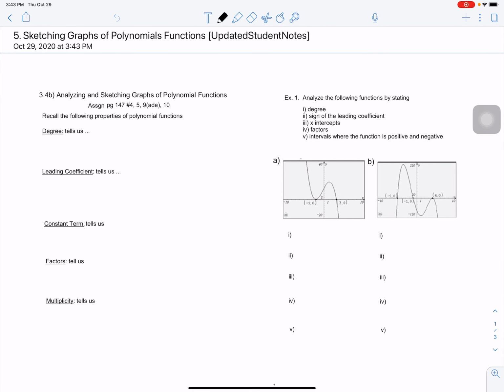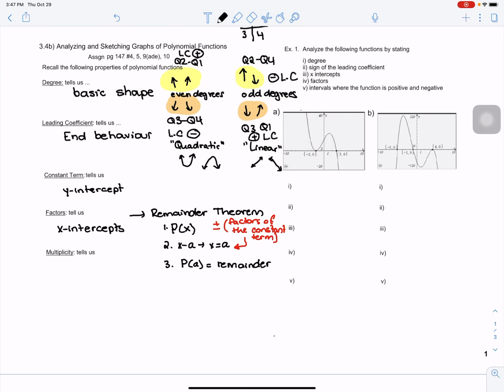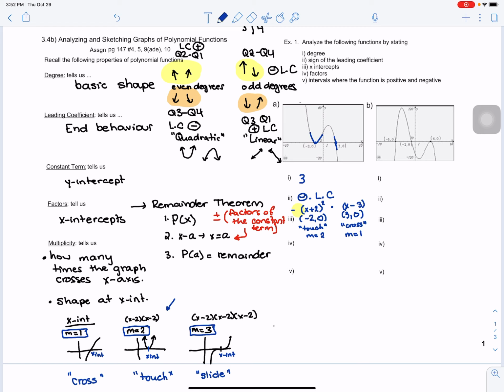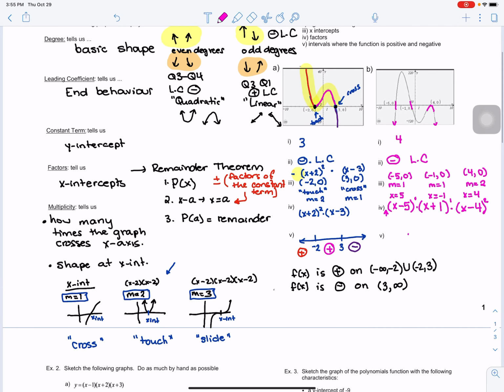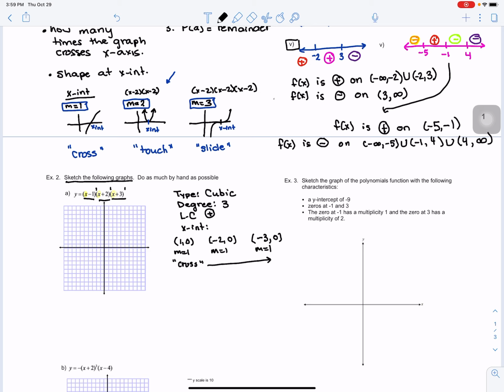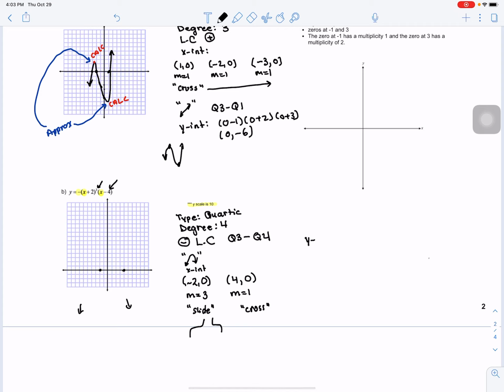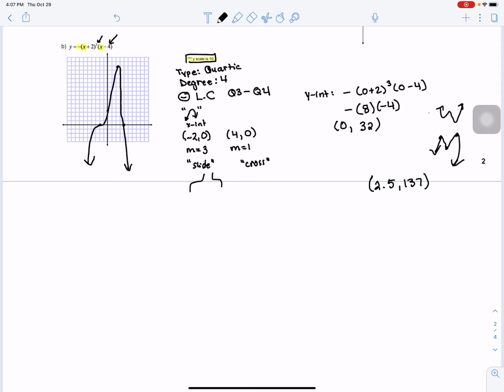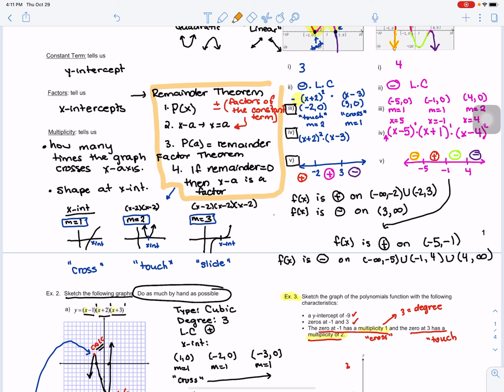Math 30-1 Analyzing and Sketching Graphs of Polynomial Functions